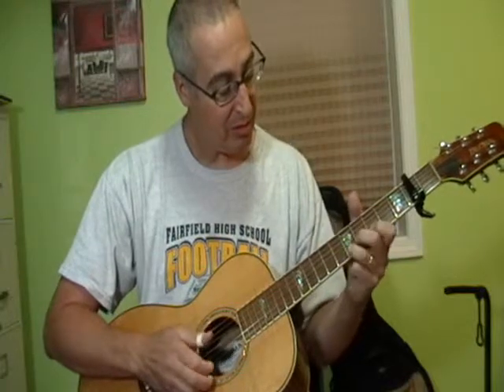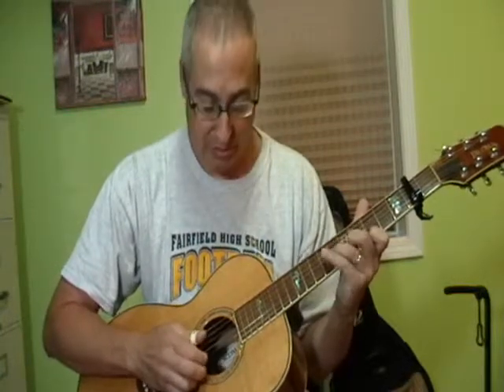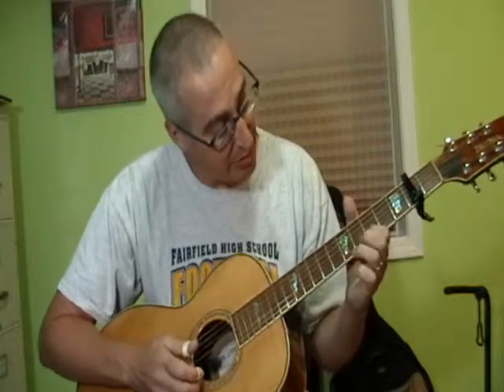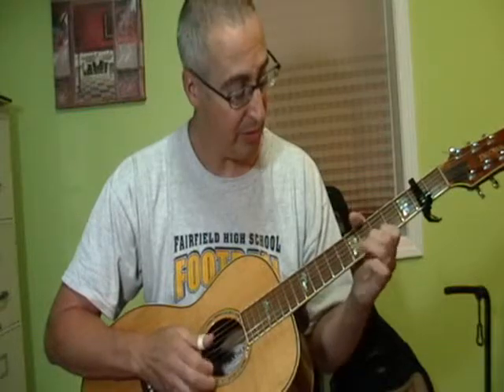Lonnie Johnson Guitar Lesson - Away Down In The Alley - Part 7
Thanks to all of you who have donated so far!  It helps!  I'm looking to buy a new HD camera soon to improve the quality of my videos.

The final verse of this epic country blues/jazz instrumental!
The end tag is one of the greatest of all-time - IMO, of course.